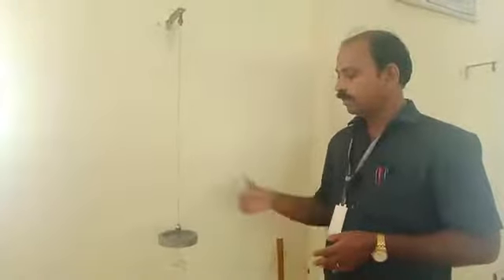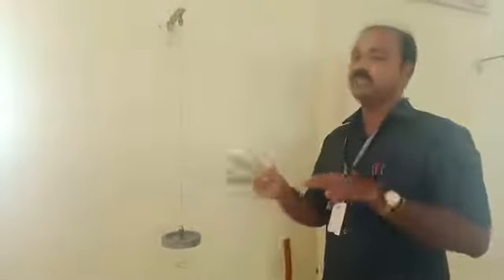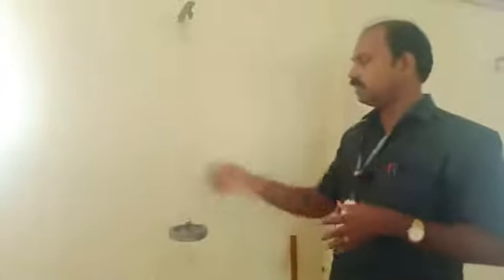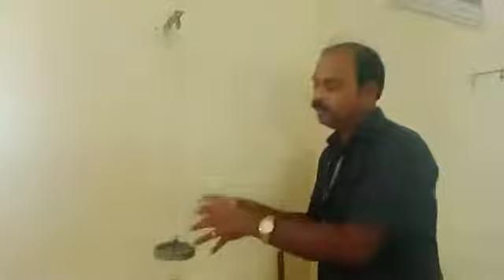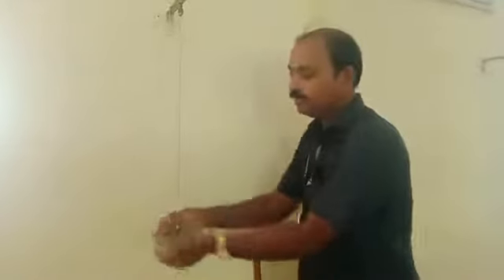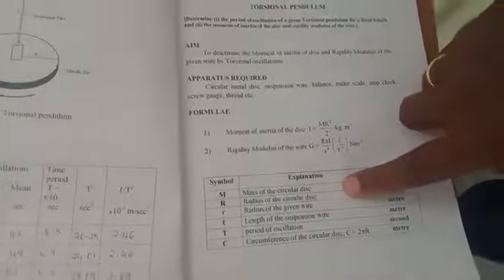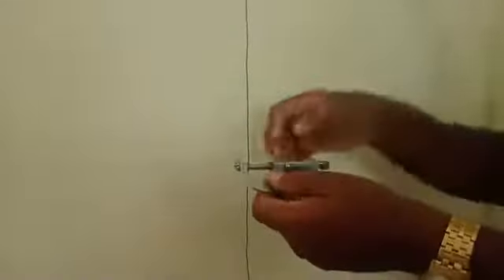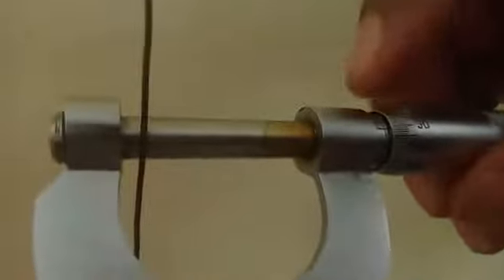Torsion pendulum experiment